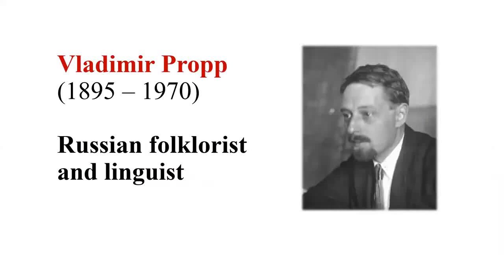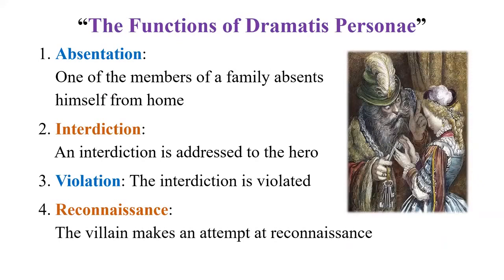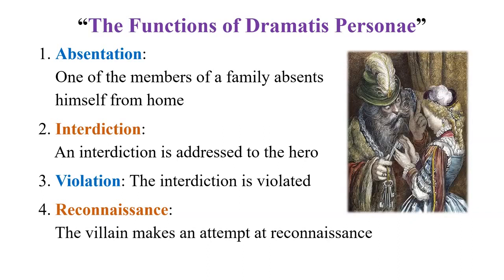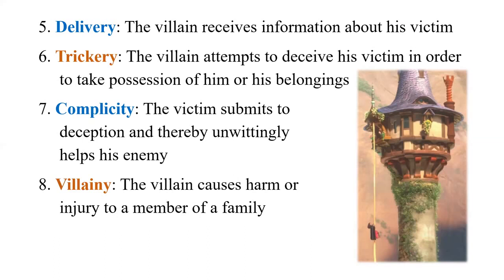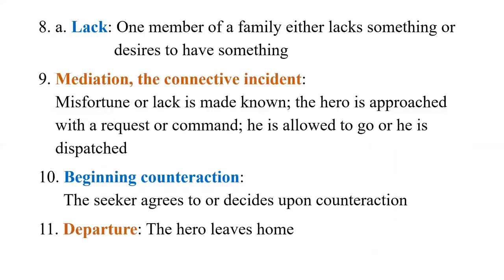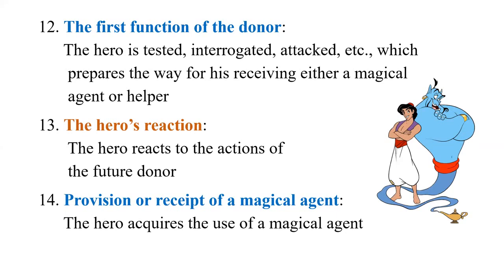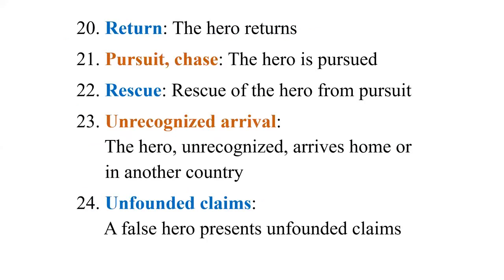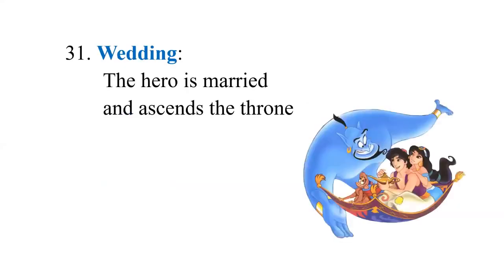CUET English | Structuralism | Vladimir Propp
This video on Structuralism is meant for the aspirants of Central Universities Common Entrance Test (CUET). With its help, you can effortlessly familiarise yourself with the Russian folklorist Vladimir Propp and the 31 narratemes he discusses in 'Morphology of the Folktale'.